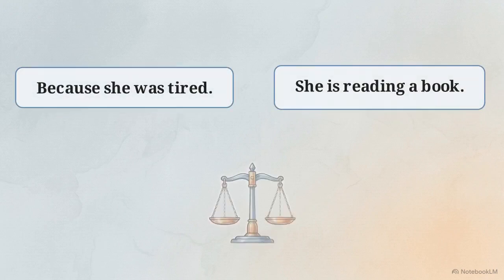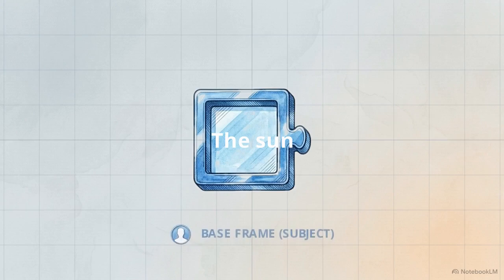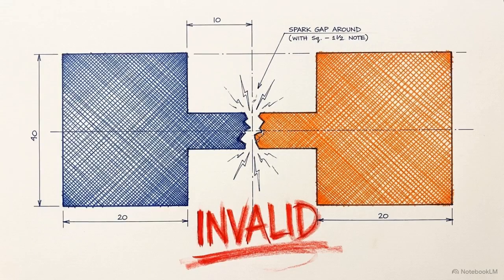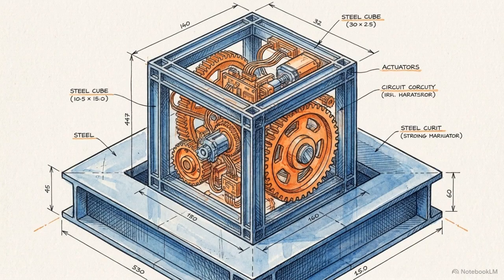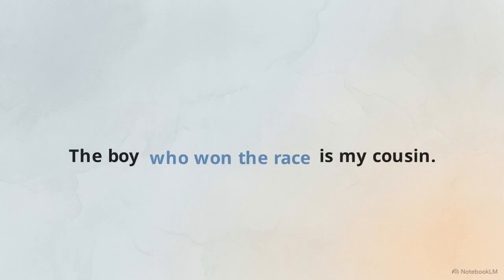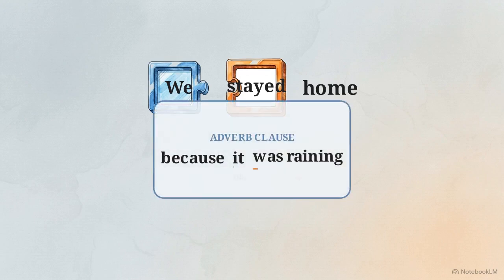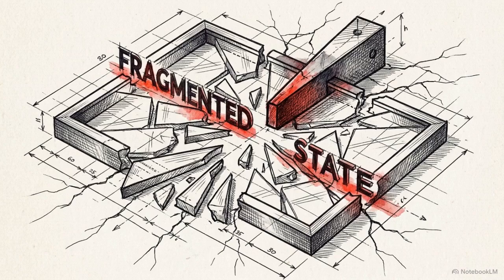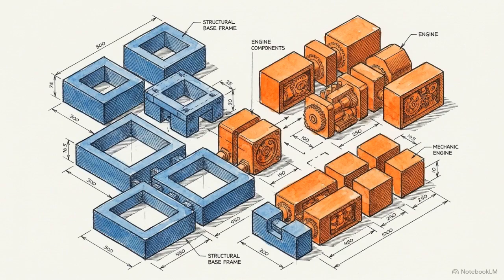Clauses | Types of Clauses with Examples | Complete Lesson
Master English clauses with this complete grammar lesson. Learn the difference between independent and dependent clauses, explore noun, adjective, and adverb clauses, understand their uses with simple examples, and test your knowledge with practice questions. Perfect for school students, competitive exams, and spoken English learners.